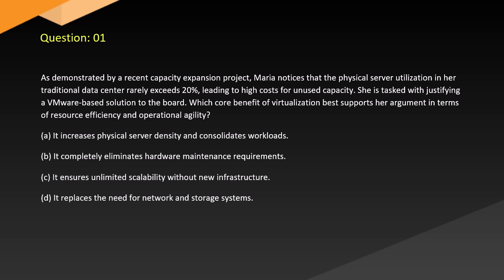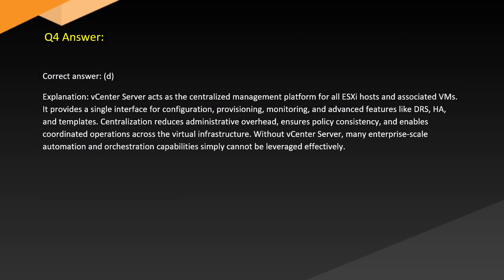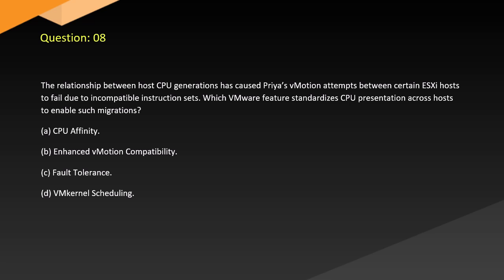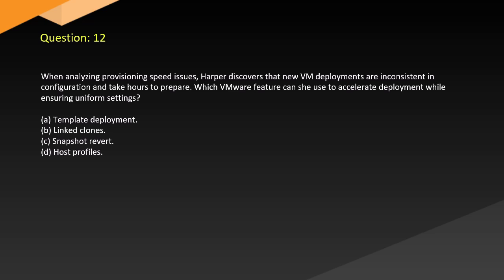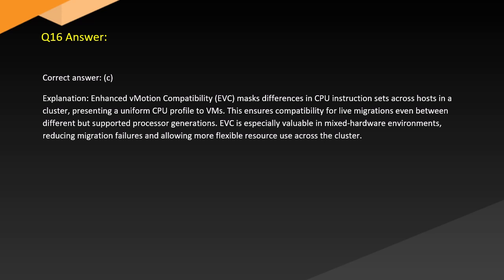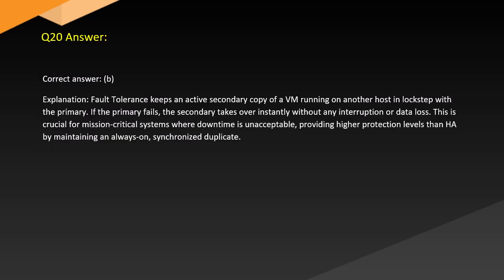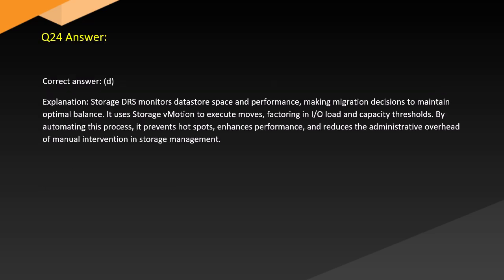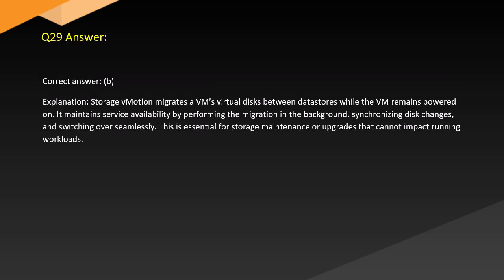1V0 621 VMware Certified Associate 6 – Data Center Virtualization Exam Free Practice Questions & Ans